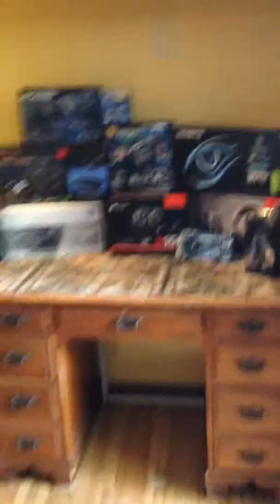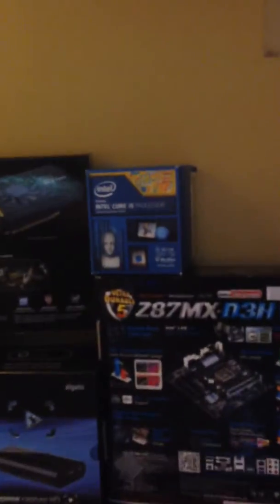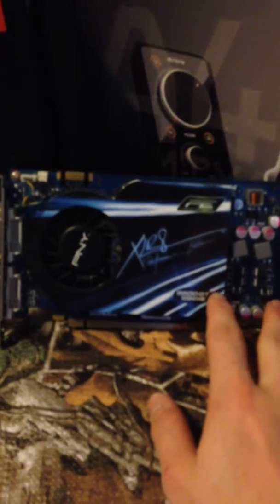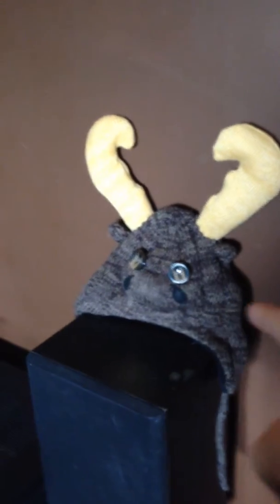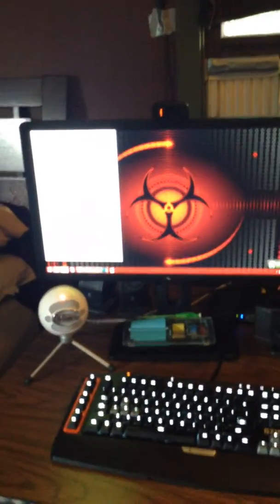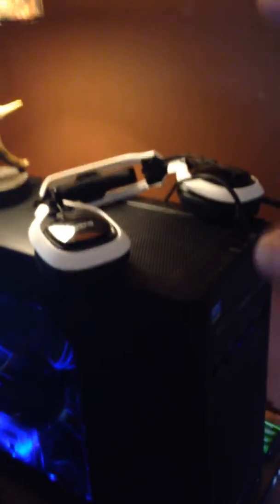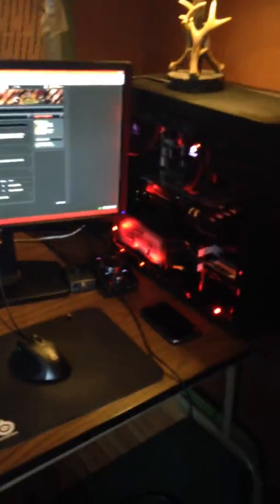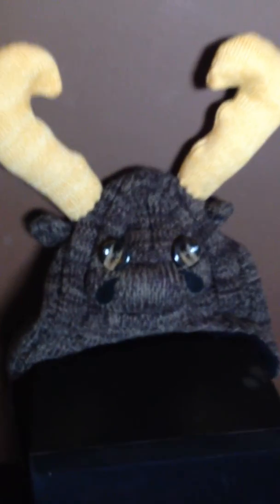Room Tour & Computer setup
I apologize if the video wasn't of the best quality but, it was my first one so, cut me some slack.

Computer Specs:

Case: Fractal Design Arc Mini RS MicroATX Mini Tower
Mobo: Gigabyte GA-Z87MX-D3H Micro ATX LGA1150
CPU: Intel Core i7-4770K 3.5GHz
GPU: Gigabyte GTX 760 4GB
Ram: 16GB Corsair Vengeance Pro 1600MHz
SSD: 256 GB Samsung Evo - OS Drive
HDD: 500 GB Western Digital Black - Storage Drive
Cooling: Corsair H100i 77.0 CFM Liquid CPU Cooler Corsair AF120 Quite Edition x3 Corsair SP120 Quiet Edition x2
Keyboard: Logitech G710+
Mouse: Logitech G700s
Monitors: 2 - 24" Dell 2412P 1080P